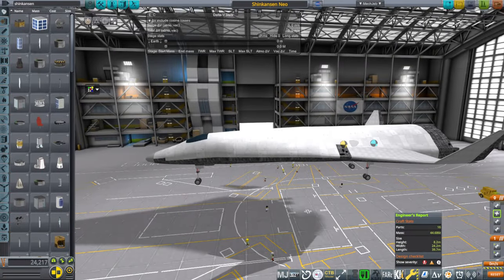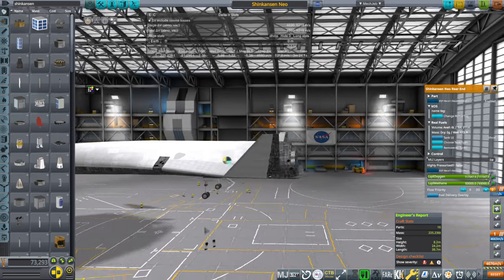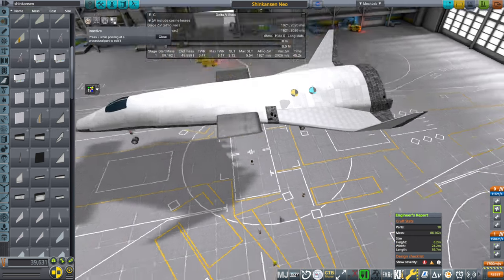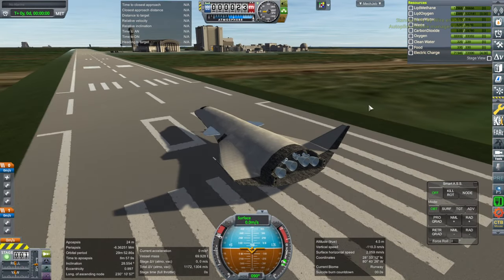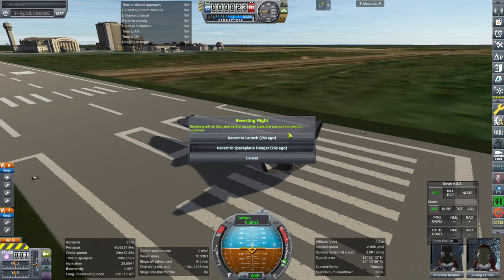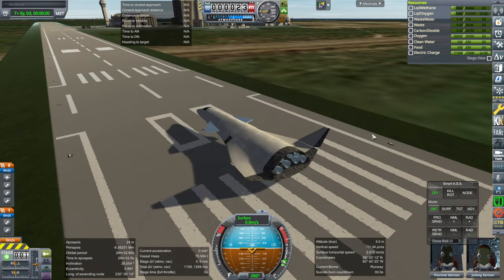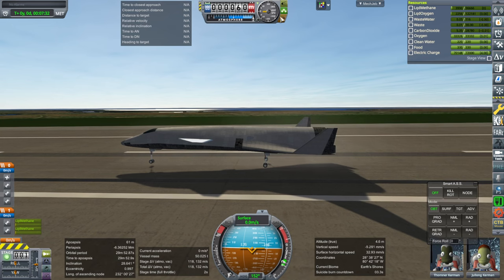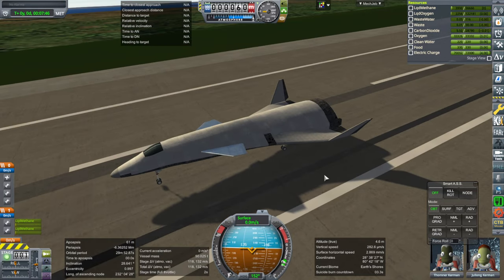Shinkansen Revised Test Flight 1 (RO in KSP 1.12)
I bring the new Shinkansen into KSP and try to decide what the best canard shape for it would be.